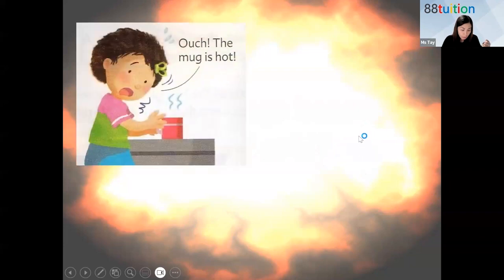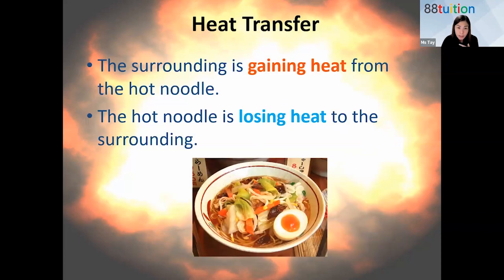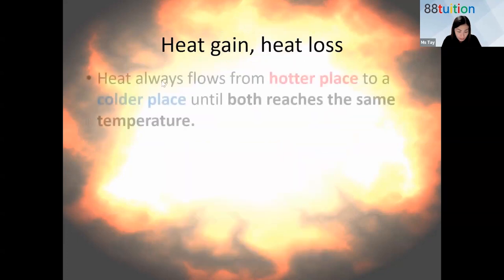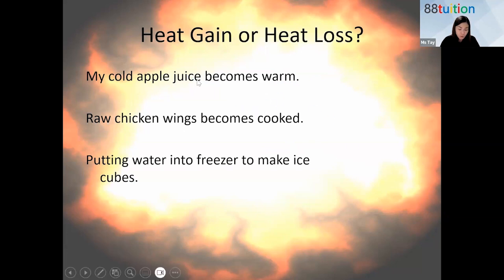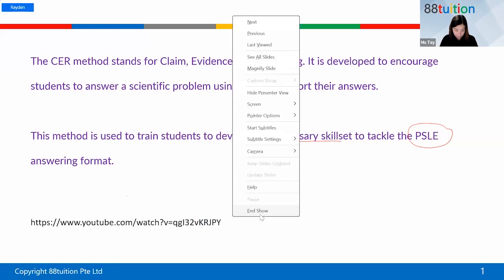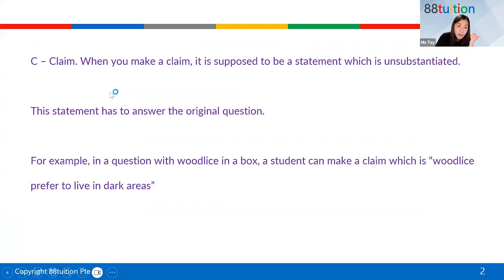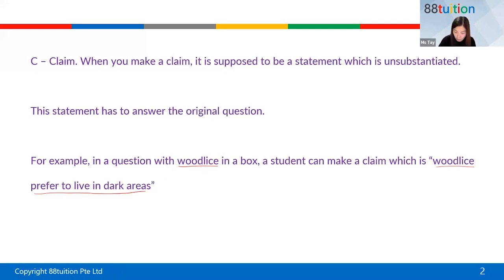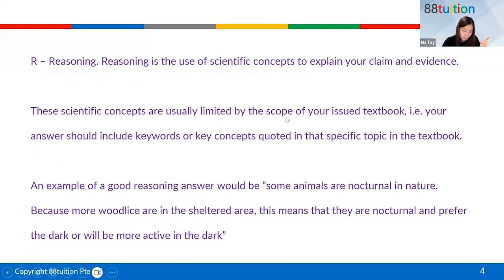P5 - Group B - Science - Tutorial 45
Answering Techniques
• Heat Revision (An important topic in Upper Science)